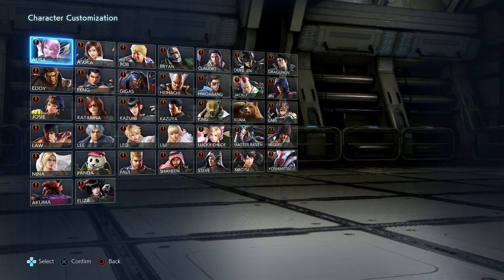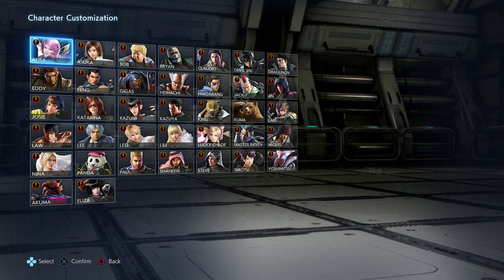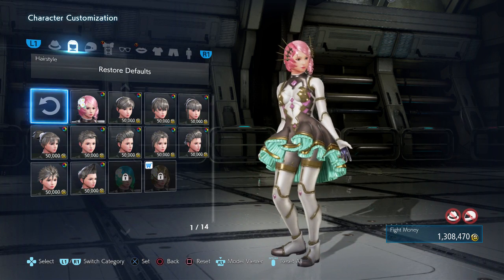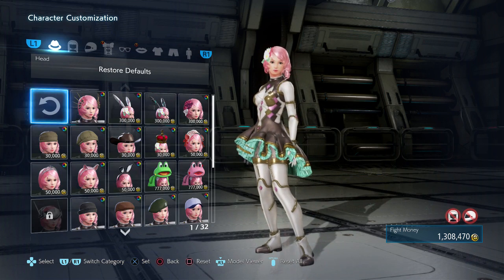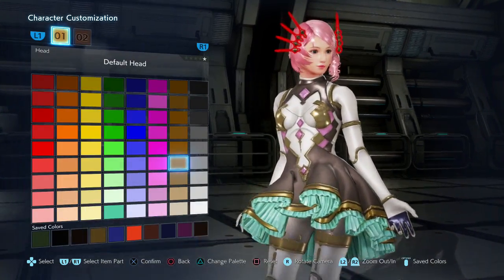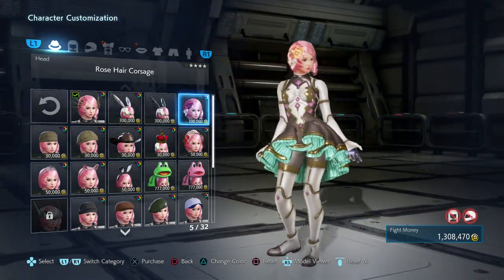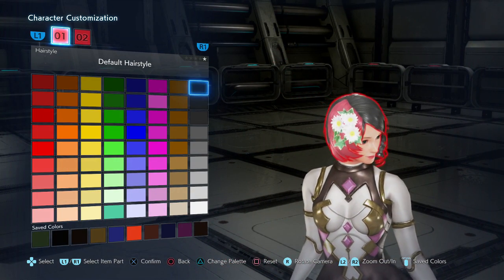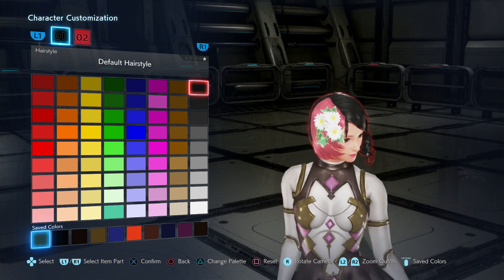Tekken 7 - Character Cosplay: Alisa as Seth Rollins (Gender Bent)